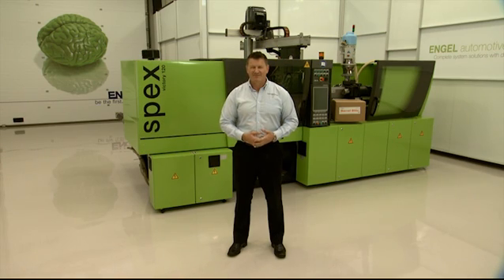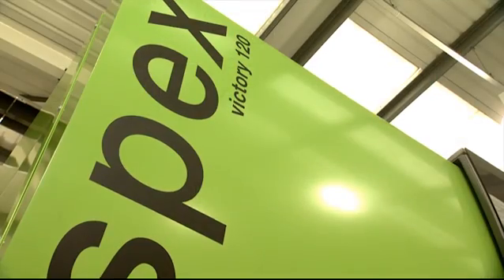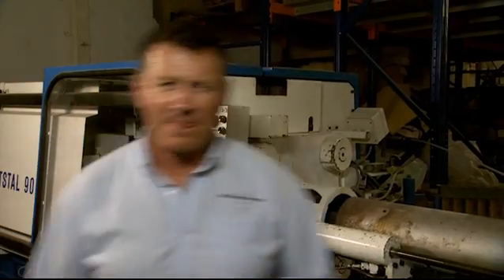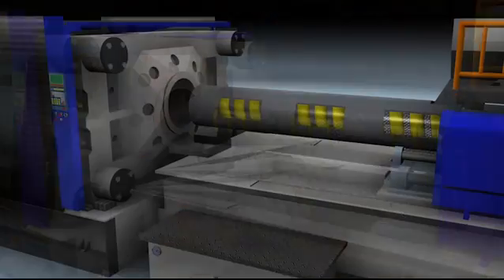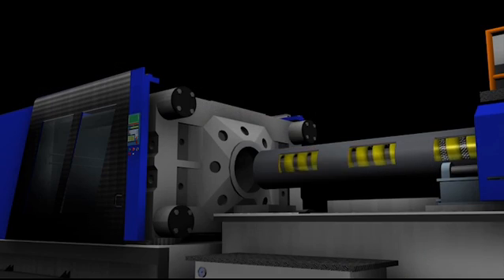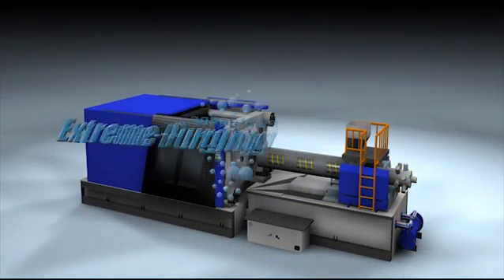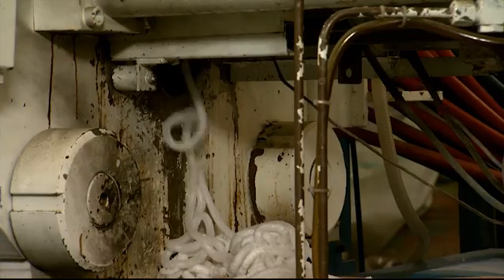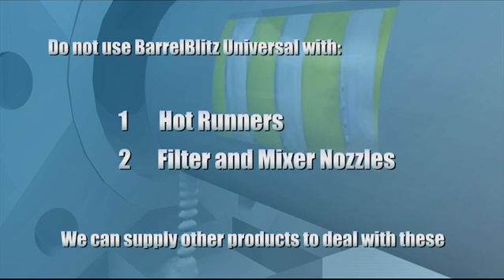Nylon66-EVA.mp4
How to switch from Nylon 66 to EVA using less raw materials utilizing Aquapurge Barrelblitz universal.